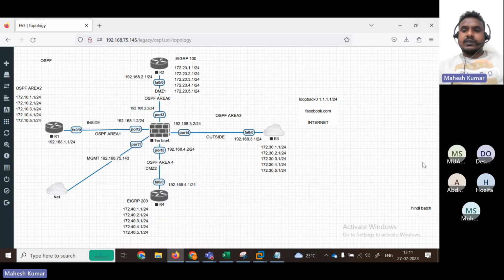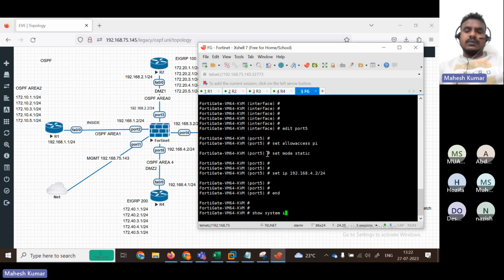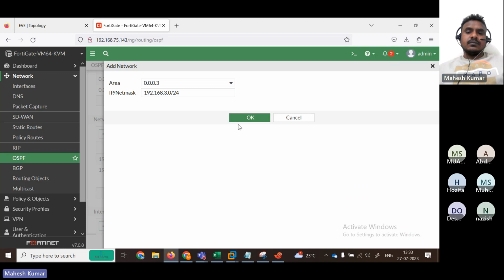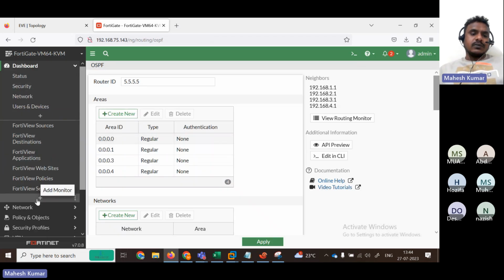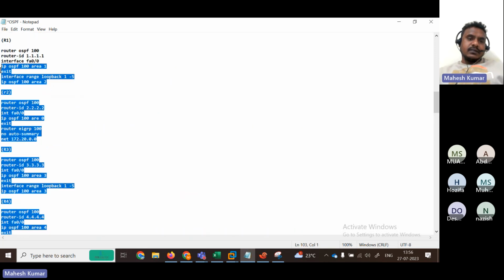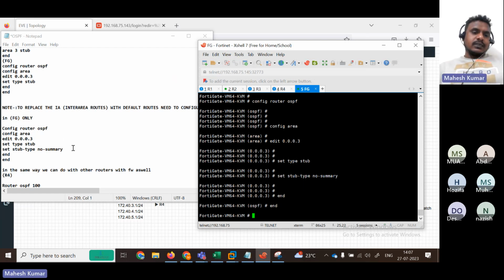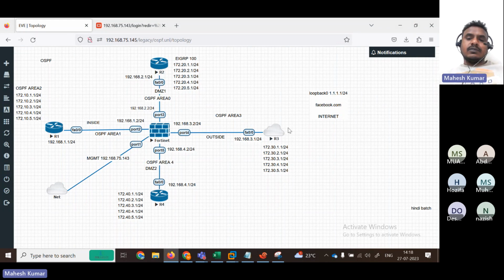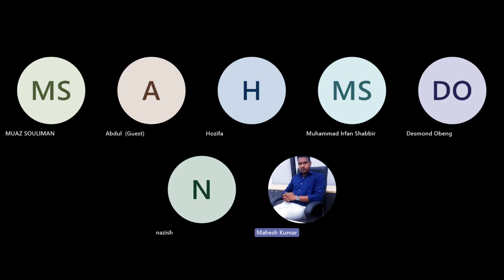HOW TO CONFIGURE OSPF |IN FORTIGATE STUB AREA NSSA FULLY STUB AREA REDISTRIBUTION WITH EIGRP